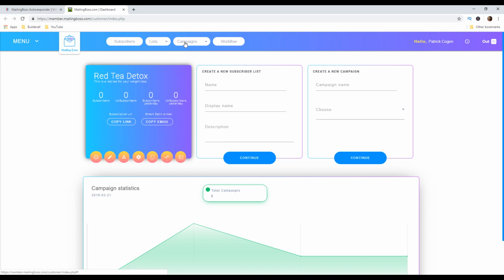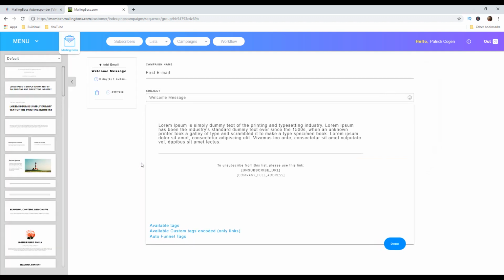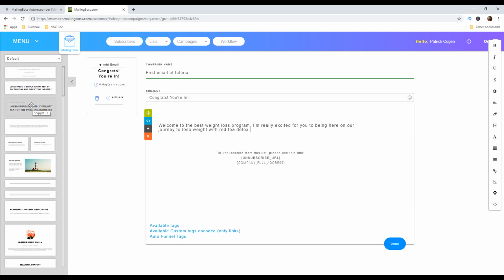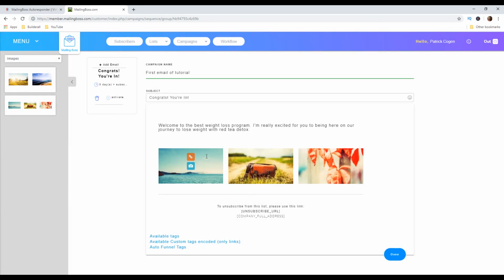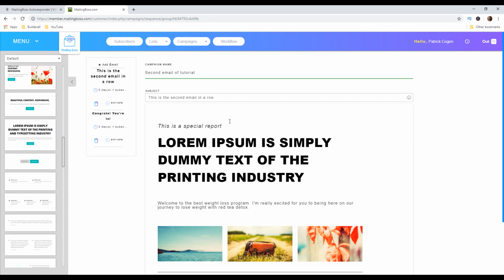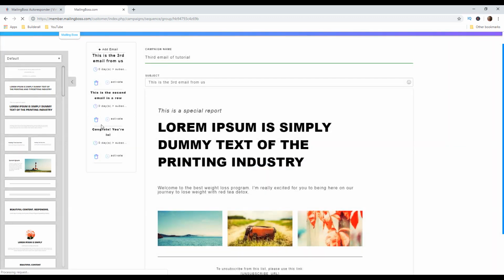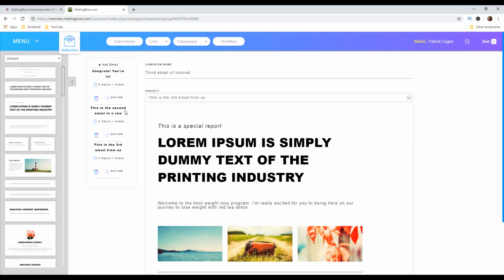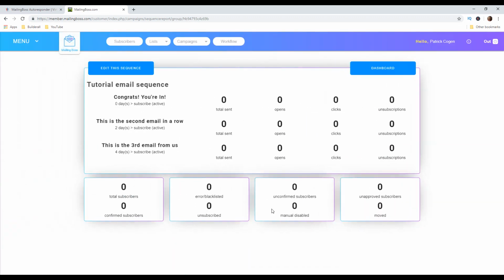How To Create a Follow-Up Email Sequence | Step by Step Inside Builderall Mailingboss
In this video I go over how to create a follow-up email sequence inside Builderall MailingBoss. When you get a new lead you need to have a few follow-up emails you will send them automatically in order to increas your eonversion rate. In Builderall MailingBoss it is easy to setup and I will show you step by step how to do that. Enjoy!

Anything I learned through my journey I’m gonna be building out a step by step tutorials so you can learn it as well.

So if you want to learn more from me and see more step by step tutorials then be sure to subscribe because I try to give out real content on online marketing.